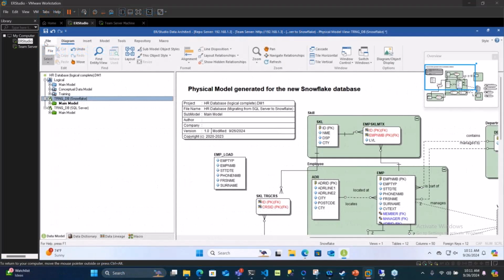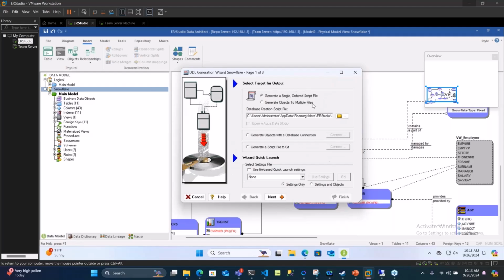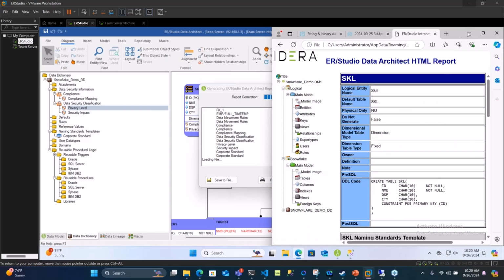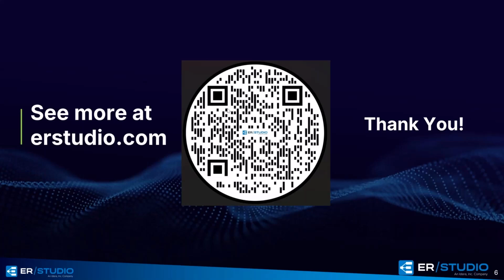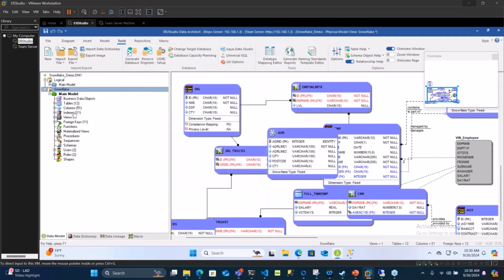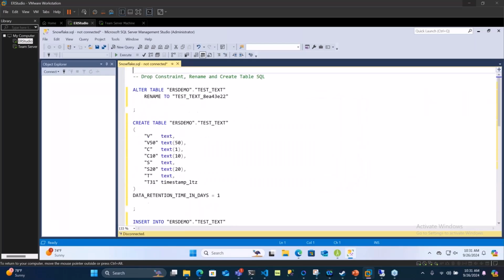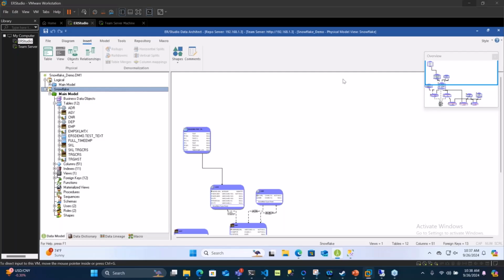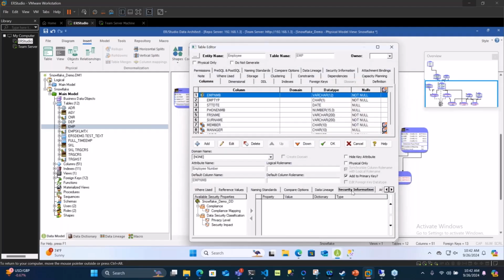Optimizing ER/Studio for Snowflake Environments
Unlock the full potential of Snowflake, the leading cloud-based data warehouse with a unique hybrid architecture that combines shared-disk and shared-nothing models. In this insightful webinar, Anil Mahadev guides you through how ER/Studio simplifies the design and management of data structures within Snowflake, ensuring your organization’s requirements are effectively captured, translated, and deployed.

Key Takeaways:
🔹Explore Snowflake’s robust features, including procedures, functions, materialized views, sequences, users, roles, and schemas.
🔹Learn how ER/Studio supports Snowflake with powerful tools for capturing requirements, translating them into effective designs, and deploying to Snowflake.
🔹Discover the benefits of forward and reverse engineering, ALTER script generation, and much more.

Ready to optimize your data design for Snowflake with ER/Studio? Don’t miss this opportunity to elevate your data management strategy!

👉 Watch the recording now and transform your approach to data architecture!